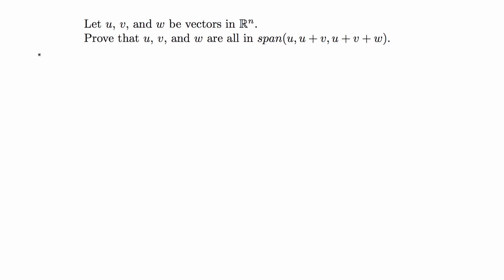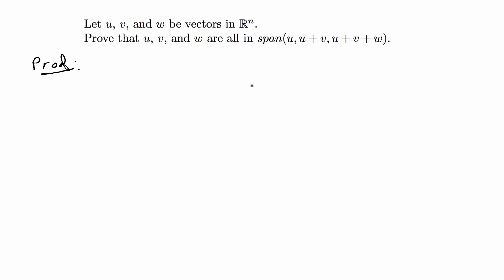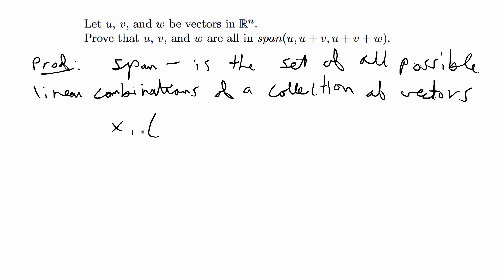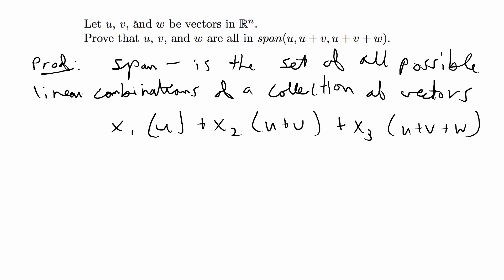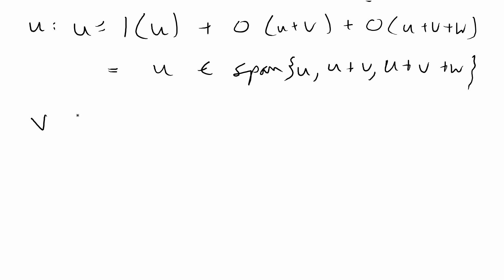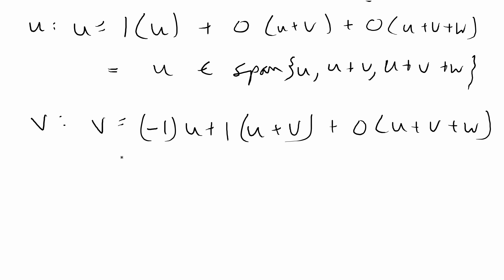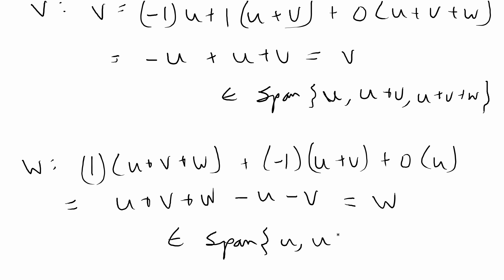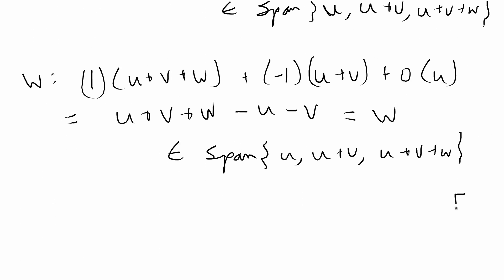[Proof] u, v, w in span(u, u+v, u+v+w)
Proving that u, v, w are all in the span(u, u+v, u+v+w).